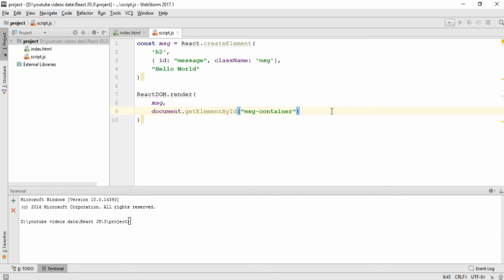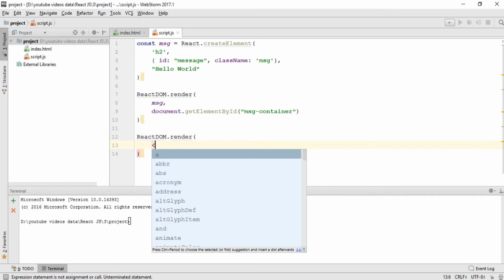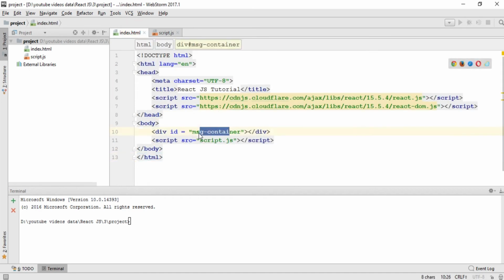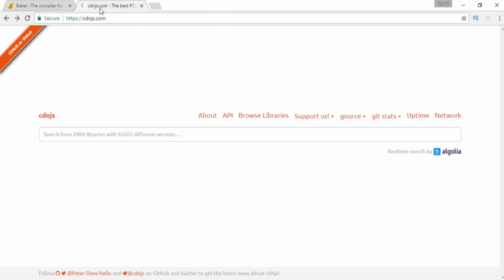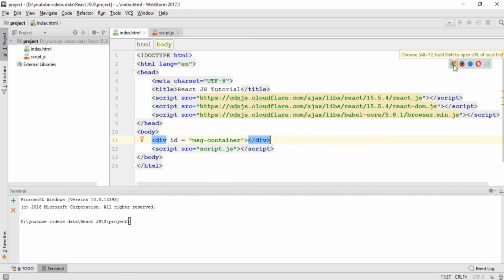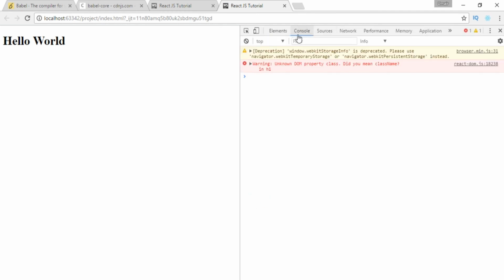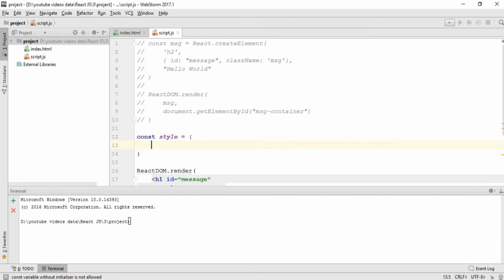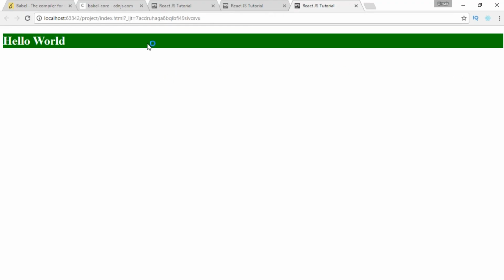React JS Tutorial - JSX and Babel #3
JSX needs to be converted into JavaScript, so browser understand it. Babel convert our JSX code into JavaScript. Learn how to user babel to convert jsx into javascript.